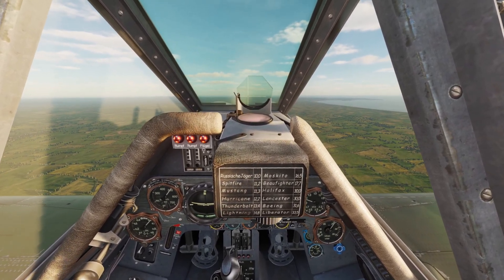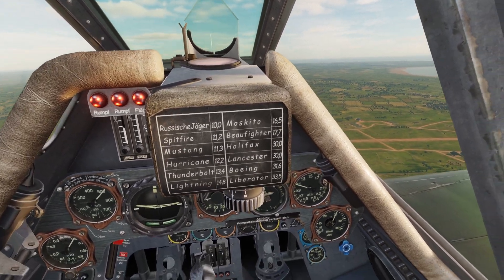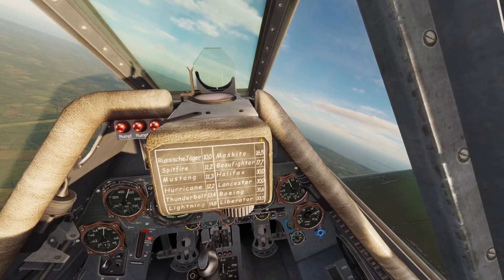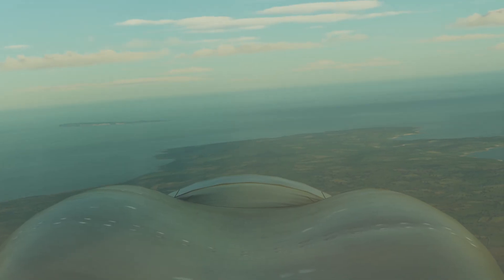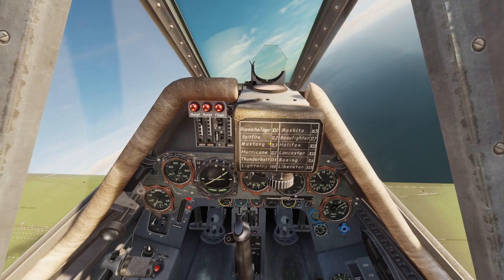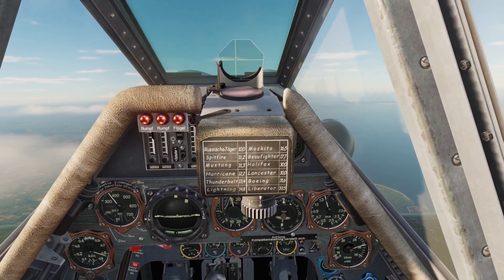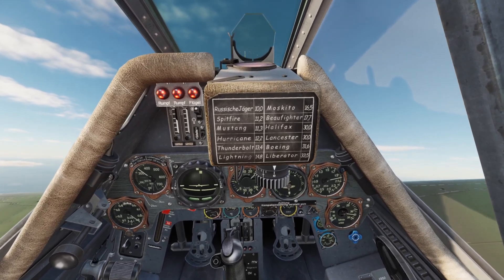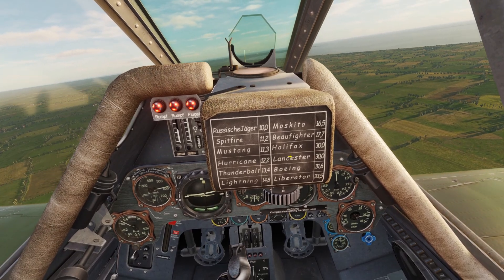DCS Fw 190 D-9 Engine Management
0:00 - Throttle
1:23 - Radiator Flaps Control
2:41 - MBG Handle
3:14 - MW-50